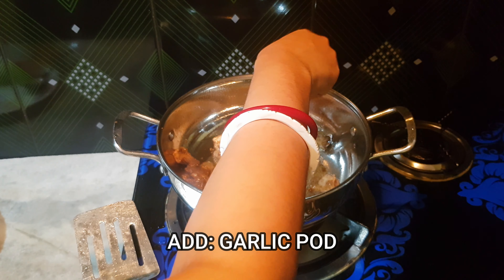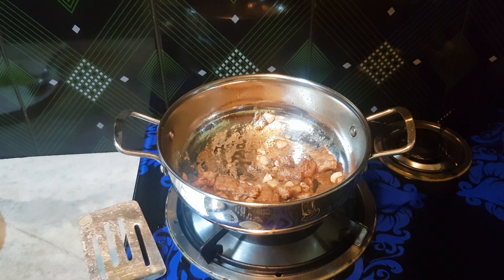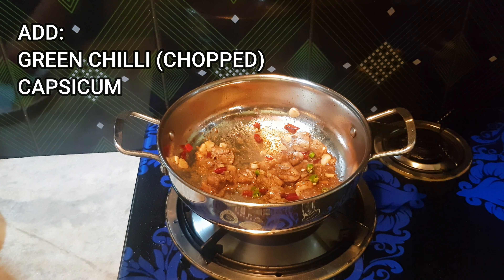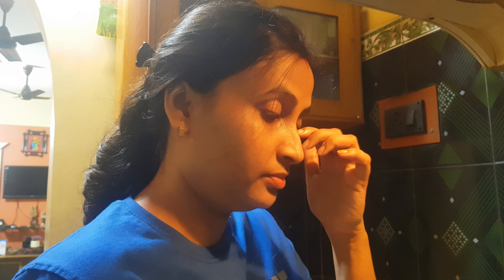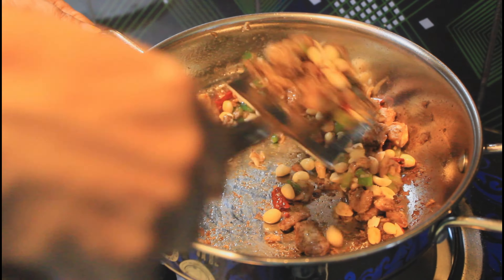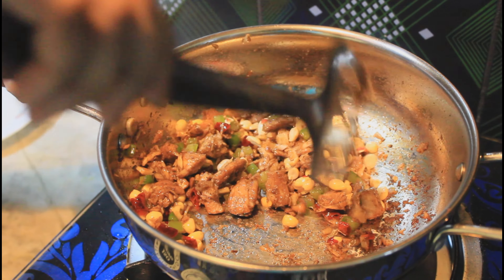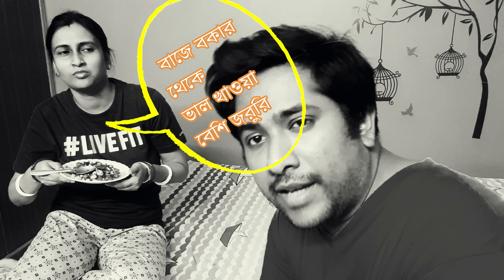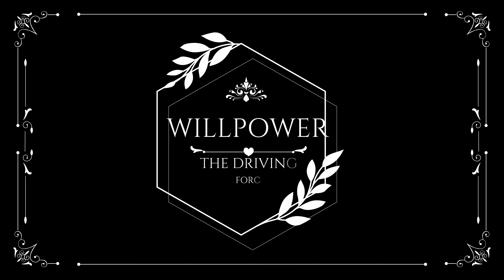How To Prepare KUNG-PAO FISH | Chinese Dish Made In Home | WILLPOWER_VIDEOS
If you want to learn more about how to prepare kungpao_fish dish you need to click: 🏼

The video is all about how to prepare kungpao dish   but also try to cover the following subject:
-CHINESE DISH MADE IN HOME
-LOCK DOWN FOOD VLOG ON CHINESE DISH
-EXPERIMENT WITH FILET AND HOMELY INGREDIENTS

One thing I discovered when I was researching details on how to prepare kungpao dish was the lack of appropriate information.
How to prepare kungpao dish nevertheless is an subject that I know something about. This video therefore should matter and of interest to you.
If you wish to find out even more about CHINESE DISH MADE IN HOME I suggest you to look into our other video clips
Now that you have actually viewed our YT vid about how to prepare kungpao dish did it assisted?
Please 'like' the YouTube vid to assist your friends looking for CHINESE DISH MADE IN HOME or LOCK DOWN FOOD VLOG ON CHINESE DISH :)
ENJOY